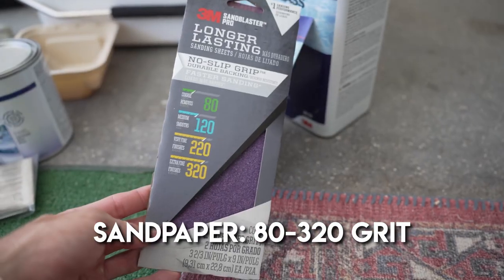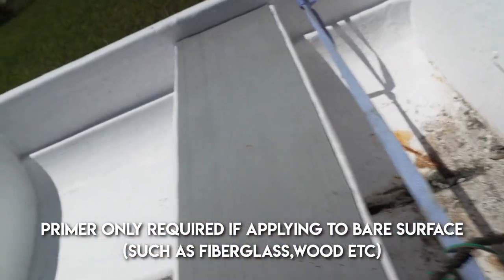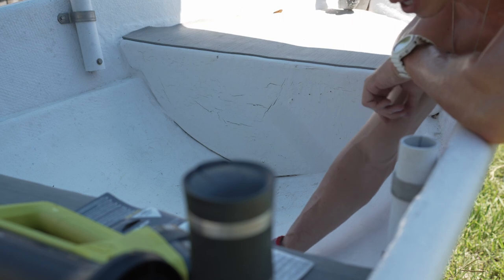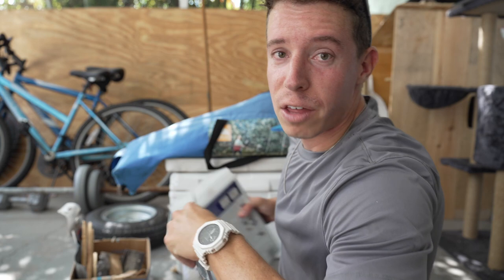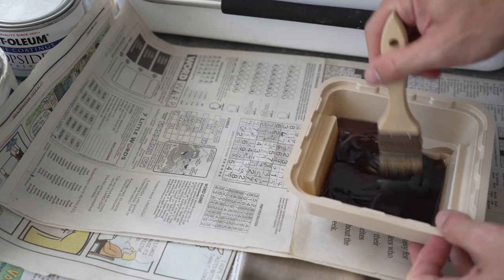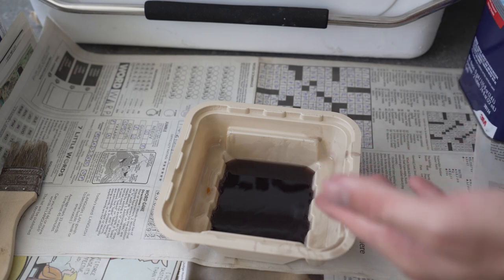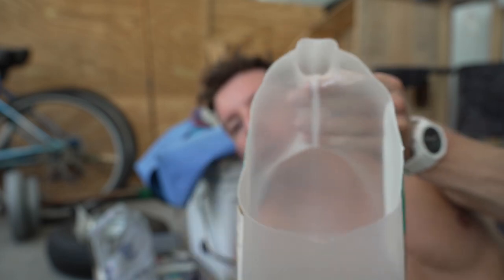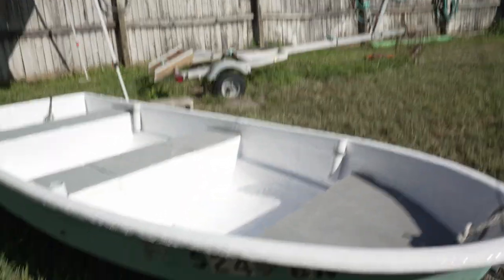RUSTOLEUM TOPSIDE MARINE PAINT FIBERGLASS BOAT RESTORATION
In this episode I show you how I refinished and restored my old fiberglass boat with reustoleum topside marine paint! It's a simple process to follow just be sure to prep for the job accordingly to ensure easy application. Now sit back, relax, and become inspired. Don't forget, to LIVE FOR TODAY!

TOPSIDE MARINE PAINT

ND Filters

• MUSIC CREDITS